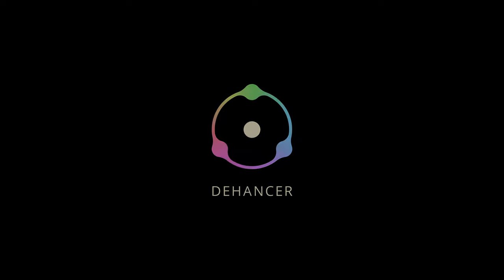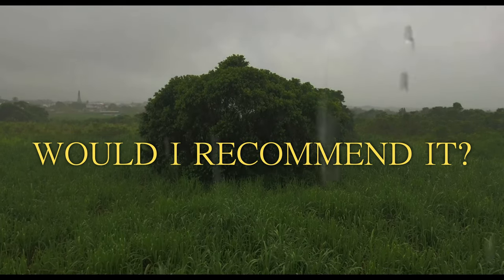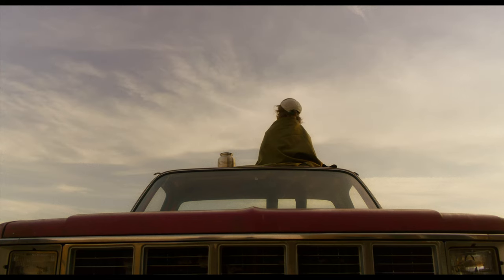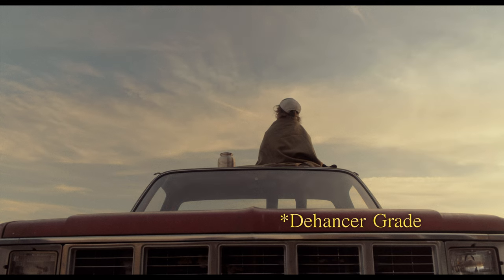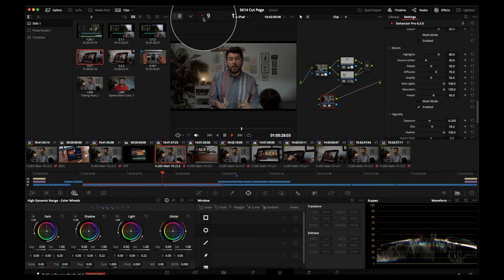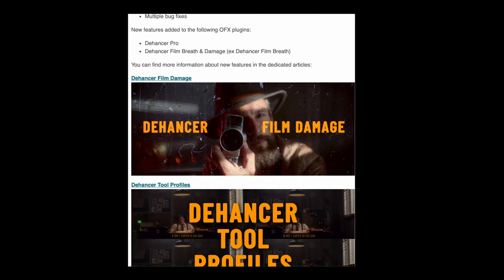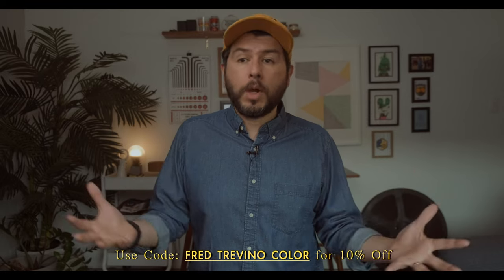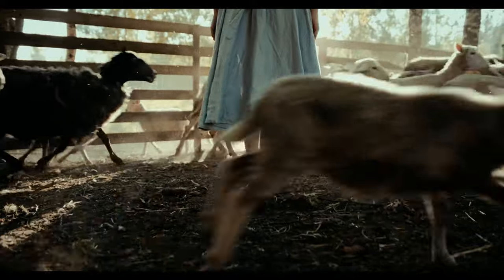Dehancer Pro for DaVinci Resolve Plugin REVIEW | Film Look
In this video I review the  @Dehancer    Pro Plug-in for DaVinci Resolve. Dehancer is a plug-in that gives you a cinematic film look easily and I'll go over some pro/cons about it. It's available for Resolve, Premiere, and Final Cut Pro X.

Frederick Trevino is a colorist with over 10 years experience and a Top Teacher at Skillshare. He's graded over 50 feature length films and has worked with clients such as Versace, HBO, Under Armour, ESPN and more.